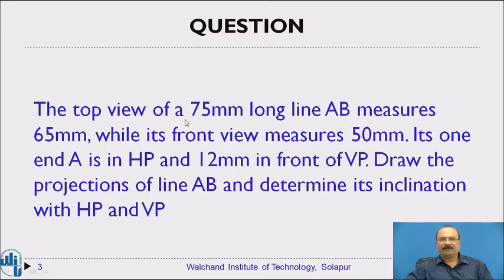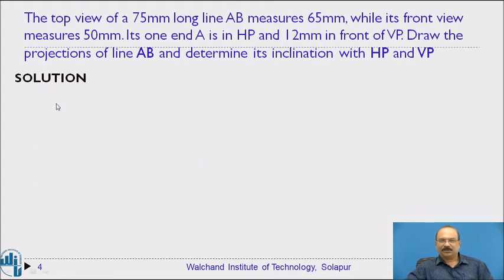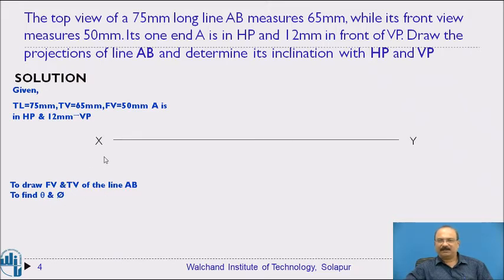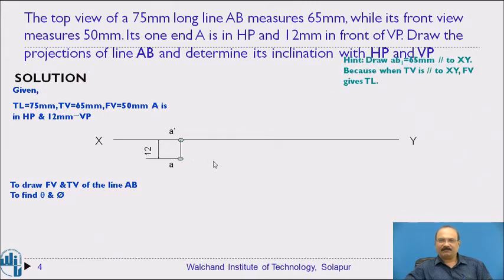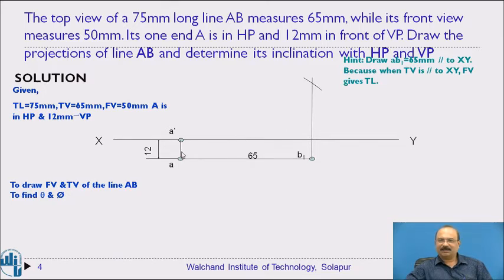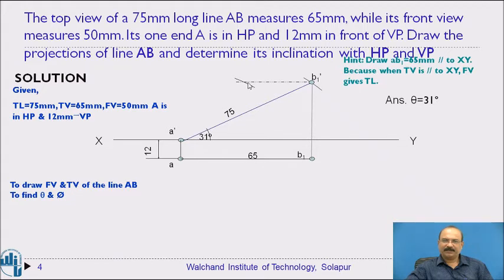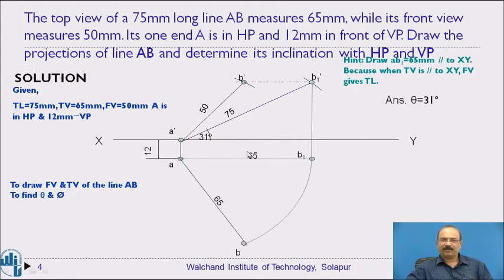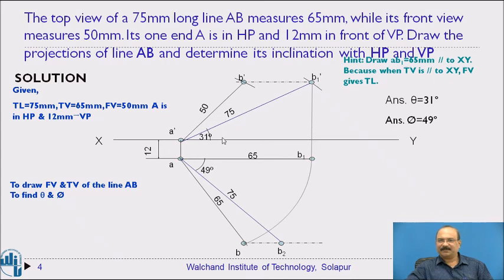Projection of Lines Part I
Mr. S P Mankani
Assistant Professor